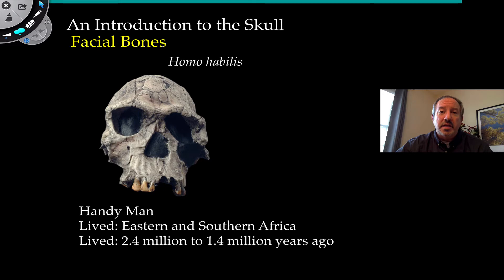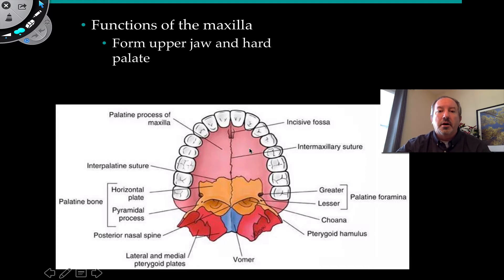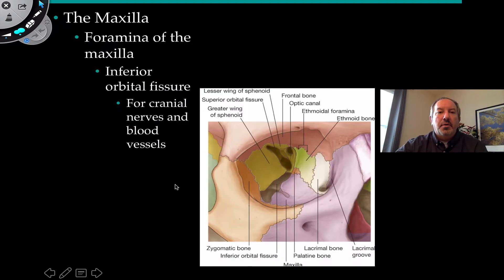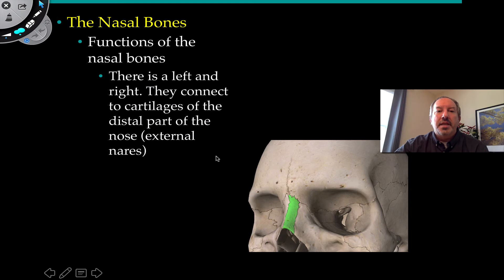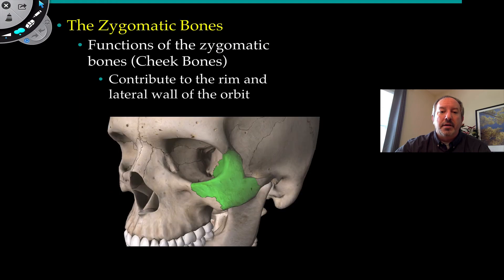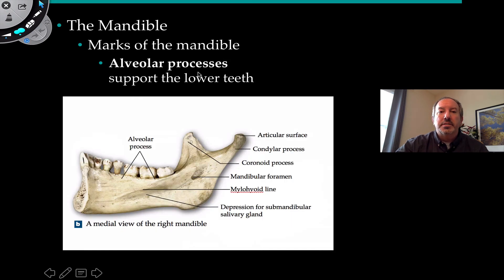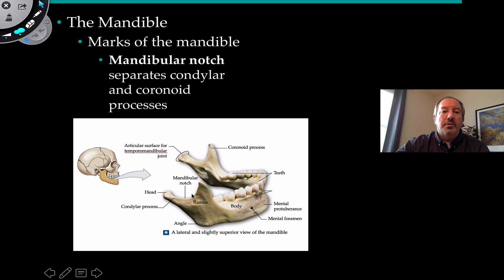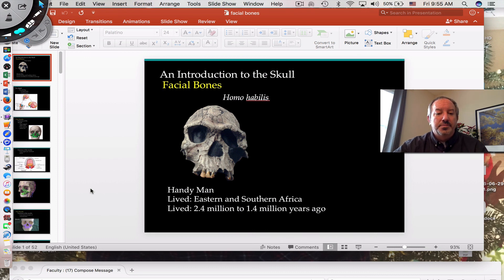Facial Bones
This video discusses the various facial bones of the skull.  It covers the various functions of those bones as well as their markings.